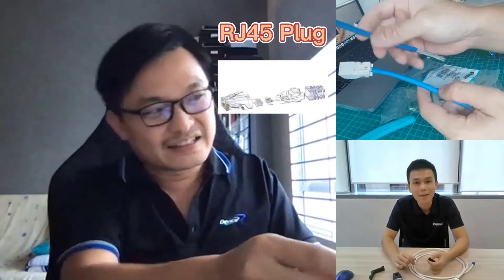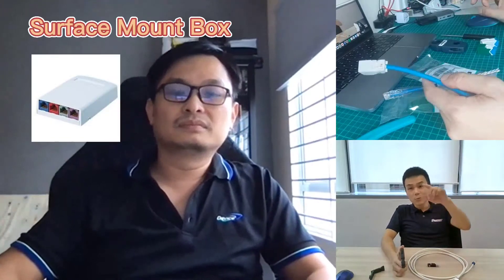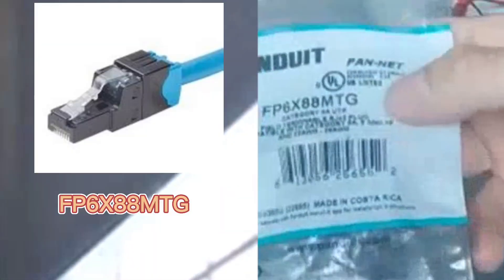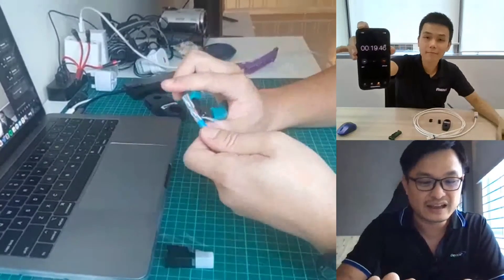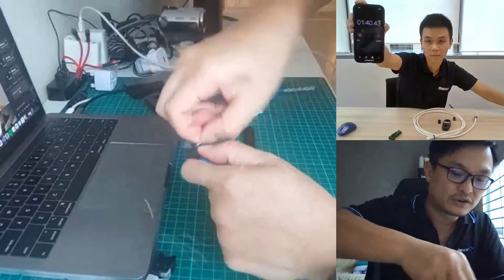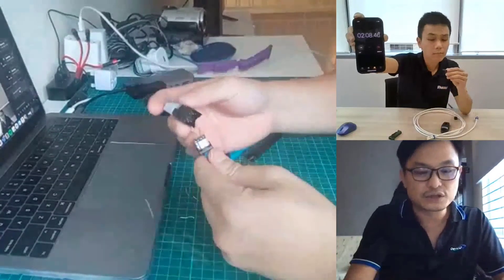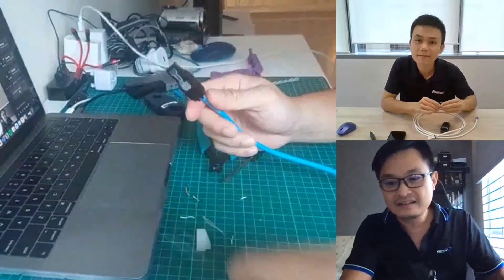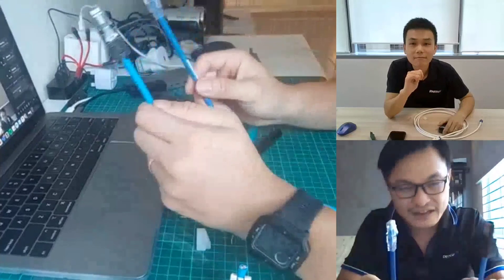RJ45 CAT6A Field Terminable Plug from PANDUIT FP6X88MTG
The Cat 6A UTP field term plug terminates 4-pair, 22-26 AWG, 100 ohm, UTP twisted pair cable and is backwards compatible with Cat 6 and 5e. The plug utilizes TG style technology to optimize performance by maintaining cable pair geometry while eliminating conductor untwist. This plug simplifies installation of common devices such as cameras and wireless access points.